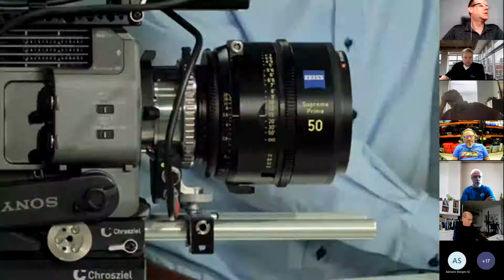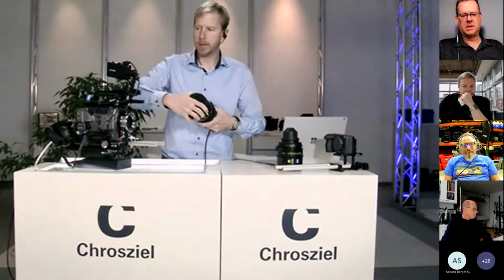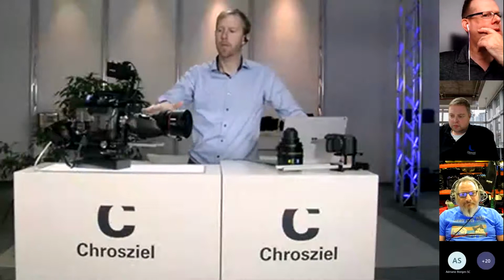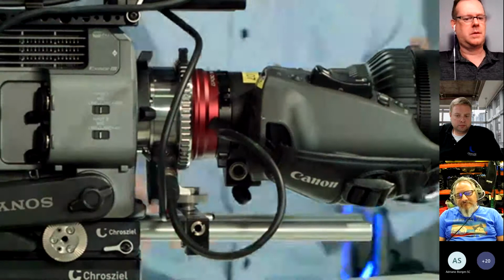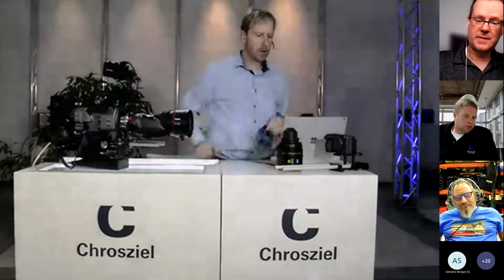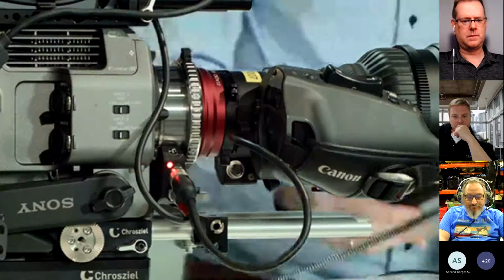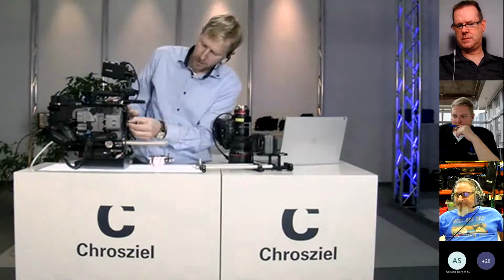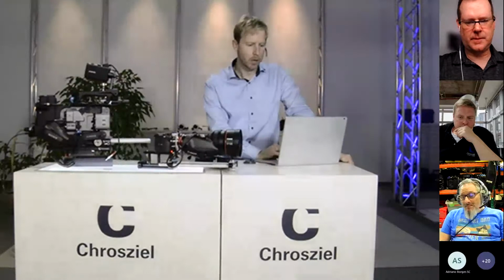Meta Mount Webinar - a Hands On Introduction to the Chrosziel E to PL Hot Mount - 13.Oct.2022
The Chrosziel Meta Mount is a Sony E camera to PL lens “hot mount” adapter with metadata communication. Each mount has the required pin contacts necessary to transmit lens metadata through to the camera and conversely the contacts provide lens control through a 12-pin Hirose out connection to an ENG lens.

This webinar session from October 13, 22 includes knowledge and advice on:
• How to install the Meta Mount
• How to power the Meta Mount
• How to support the Meta Mount from rods
• How to use lenses with Cooke /i-Data with the Meta Mount
• How to use ENG servo lenses with the Meta Mount
• How to use the AutoIris function of the camera with the Meta Mount
• How to use the Cam Rec Run / Stop function of the camera with the Meta Mount
• How to control the Meta Mount via Wifi or Mobile App
• How to control the Meta Mount via the Sony XDCA-FX9 from Sony RCP-3500 or WebGUI